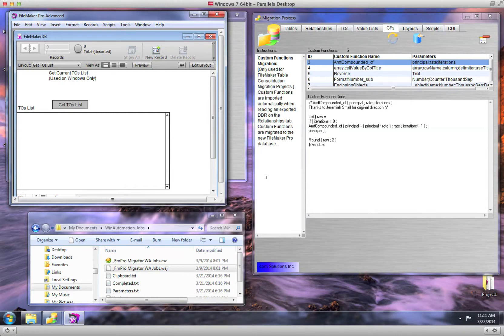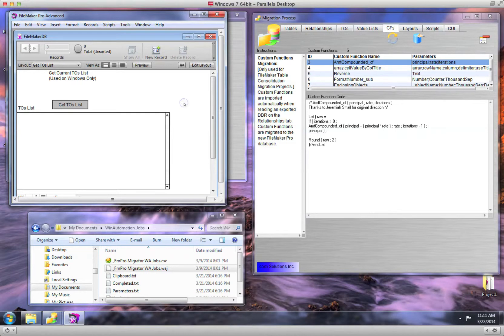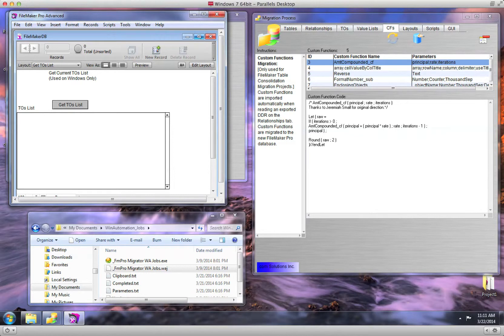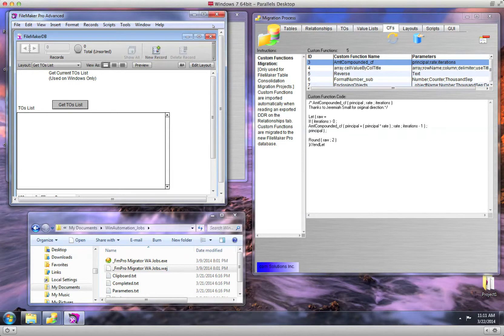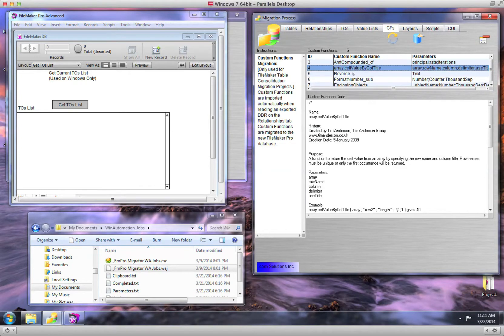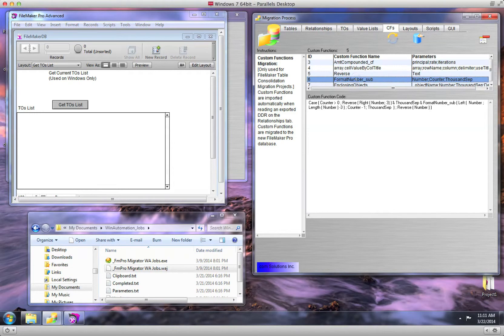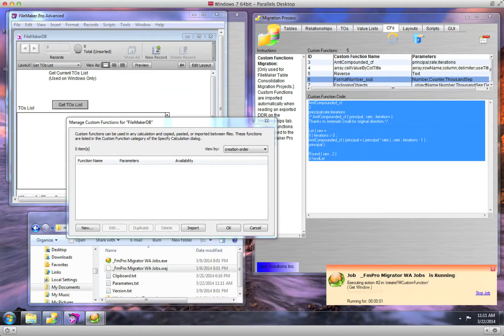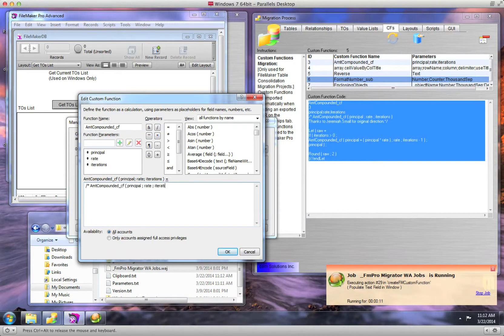Creating FileMaker Custom Functions with FmPro Migrator [Windows]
This video shows how to create FileMaker Custom Functions with FmPro Migrator, using WinAutomation GUI automation on Windows.

FmPro Migrator Platinum Edition - [Includes all features shown in this video.] - $99

The WinAutomation GUI automation uses a compiled WinAutomation job file, installed automatically by FmPro Migrator at no cost.

This feature is used for FileMaker Table Consolidation projects.